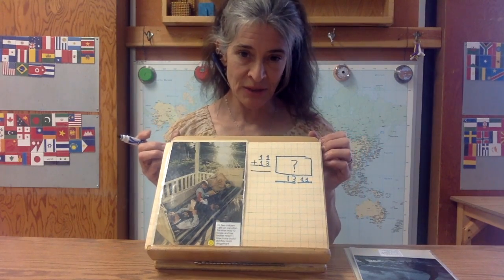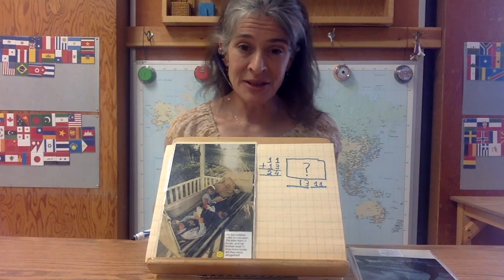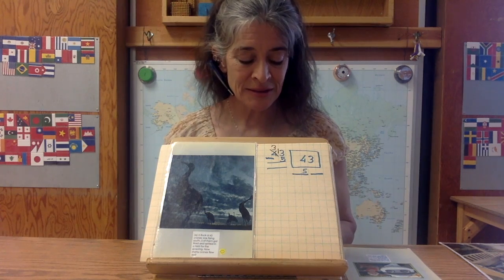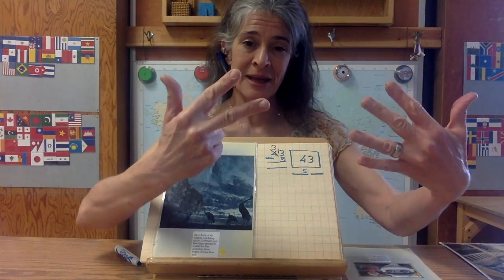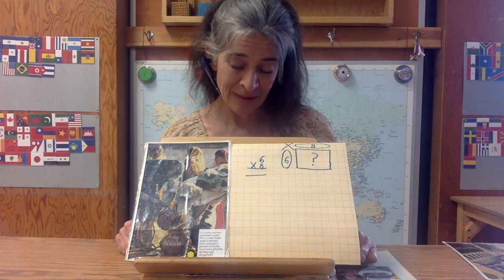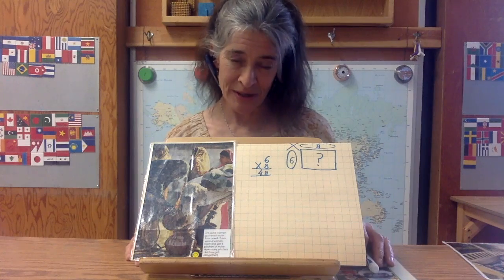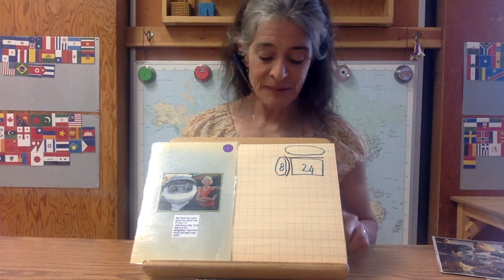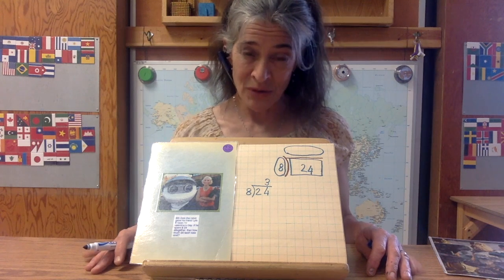April Week 3: 2nd grade: math: Word Problems (with "Do we know all the stuff?" boxes)